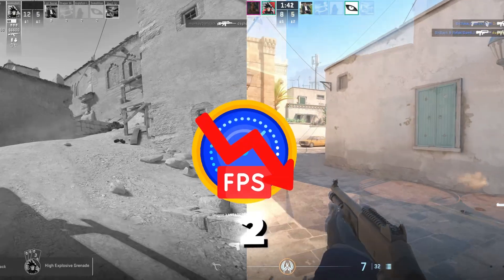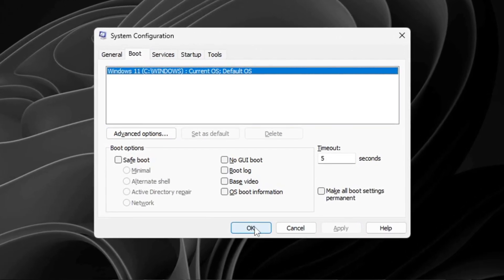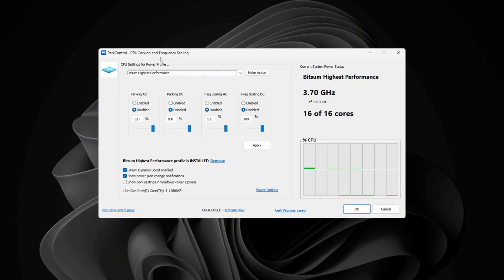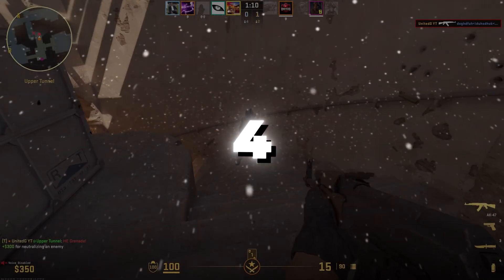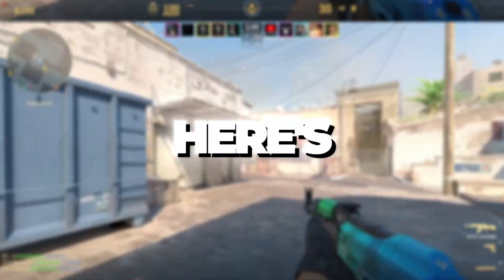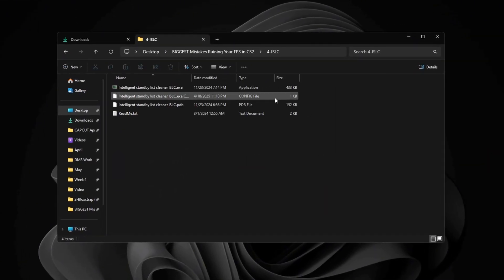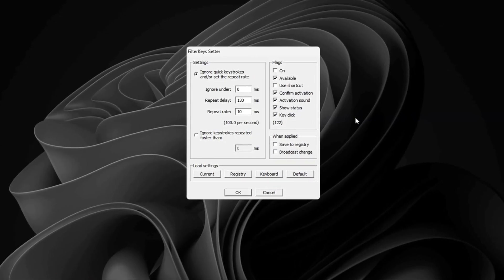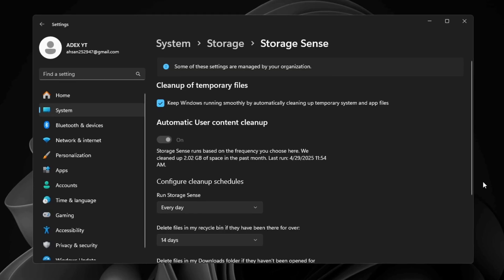CS2 FPS BOOST: FIX FPS DROPS & LAG FOR MAX PERFORMANCE! (UPDATED 2025)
Use SKINSVIP to get free skins and get your exclusive code to earn more commission!

Are you struggling with low FPS or annoying lag in Counter-Strike 2? 🎯 In this video, I’ll show you the BIGGEST mistakes that are secretly ruining your performance — and exactly how to fix them for maximum FPS and smoother gameplay.

From CPU settings, registry tweaks, and ParkControl setup to ISLC configuration and Filter Keys fixes — I’ll walk you through every step in simple English without skipping anything. Whether you're on a low-end or high-end PC, these tips will boost FPS, reduce stutters, and help you get the best performance possible in CS2.

✅ Fix lag
✅ Boost FPS
✅ Unlock full CPU power
✅ Optimize Windows settings
✅ Improve input response